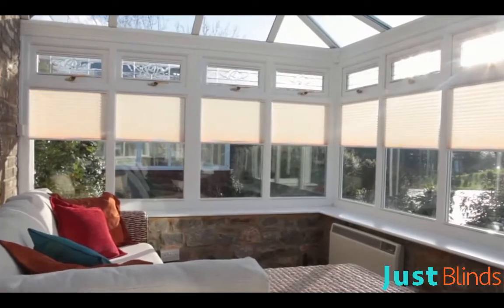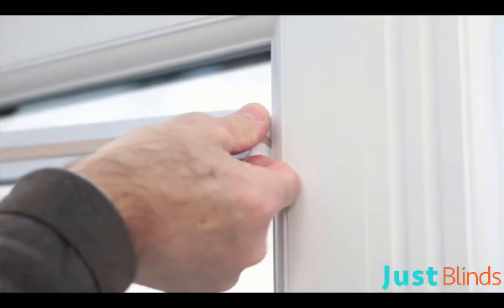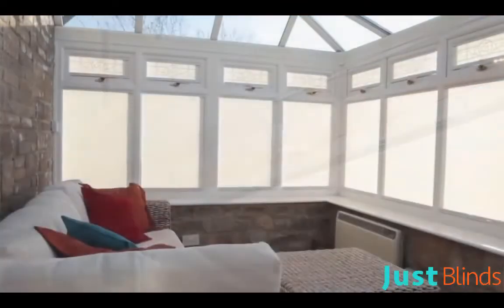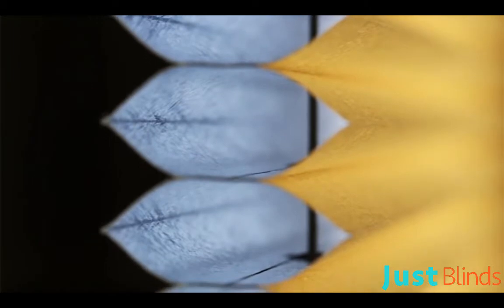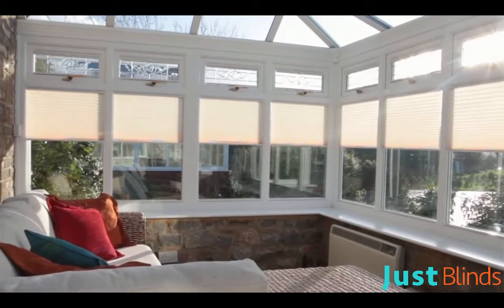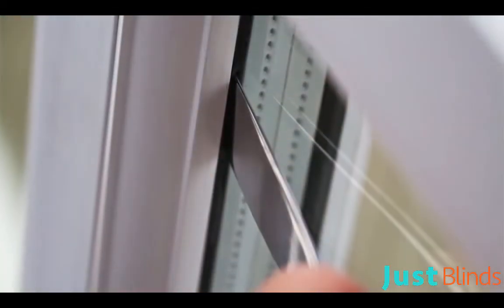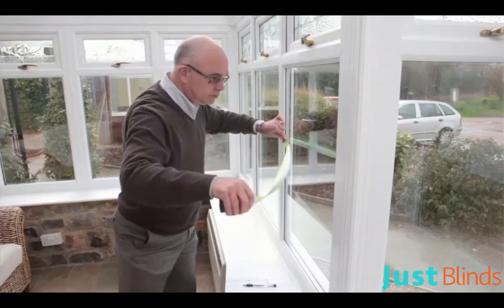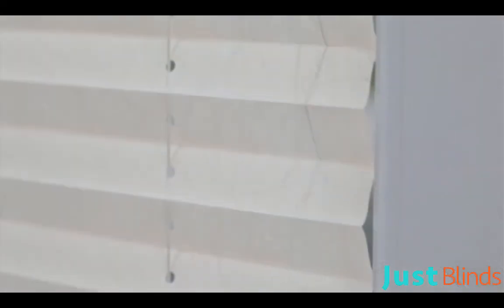Blinds For UPVC Windows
Neat Fit blinds are an alternative to Perfect Fit blinds and are specifically designed for UPVC windows, doors and conservatories.